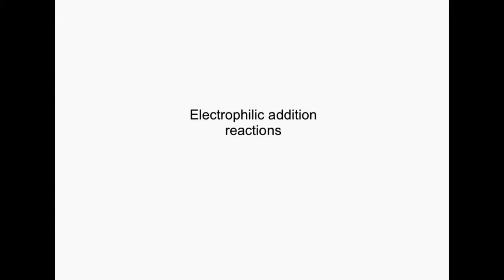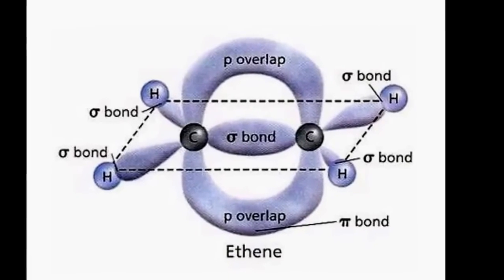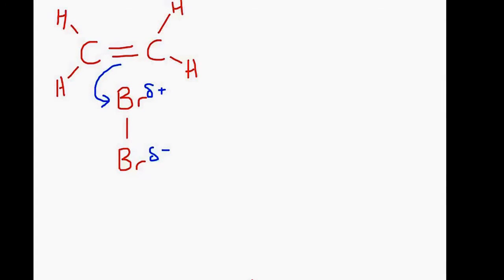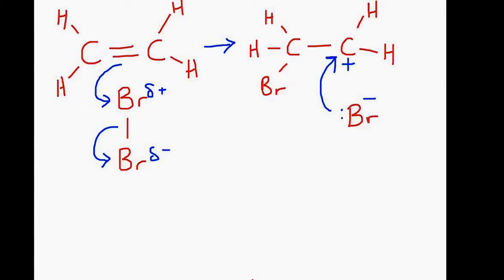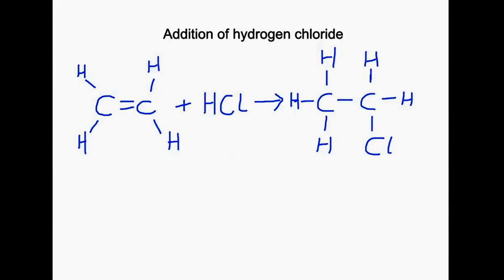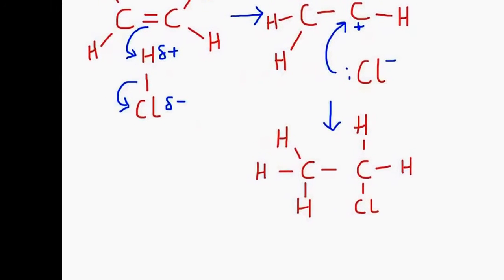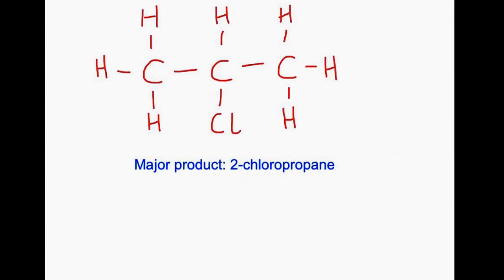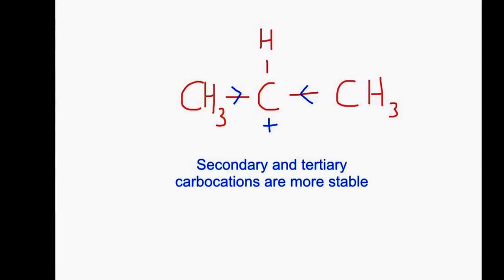Electrophilic addition reaction mechanism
This is an old video, sorry about the dodgy production but the chemistry is still relevant!